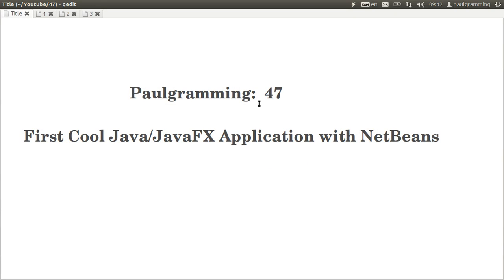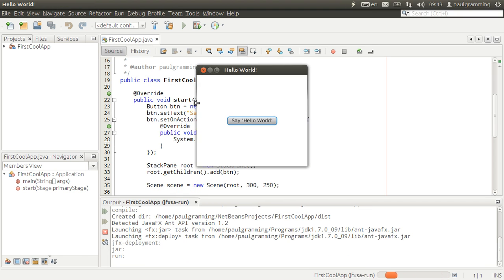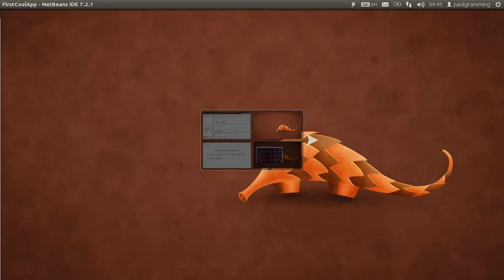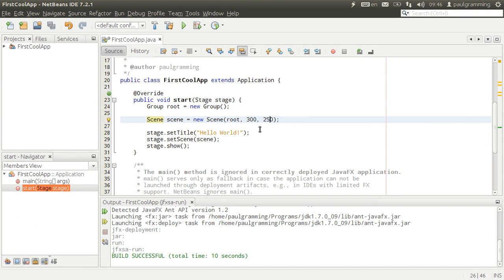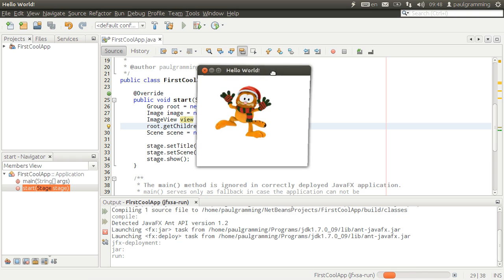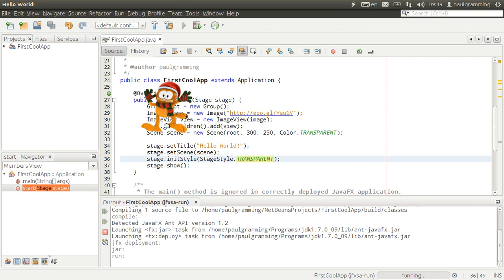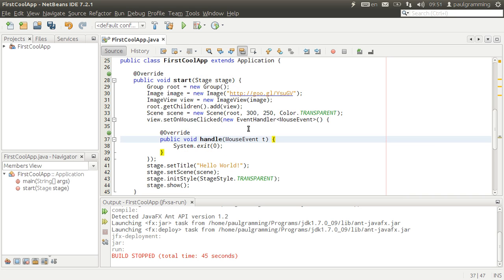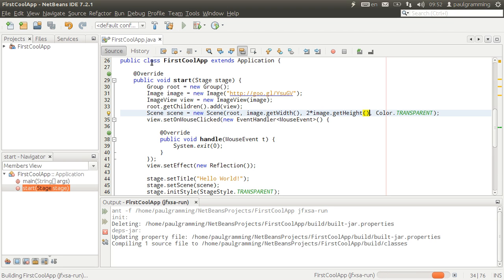First Cool Java/JavaFX Application with NetBeans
First Cool JavaFX application with NetBeans on Ubuntu

Step 1: Create new JavaFX Project
File → New Project → JavaFX → JavaFX Application
   "FirstCoolApp"

Step 2: Google for cool gif animation (dancing garfield)
   "garfield animated gif"

Step 3: Code
(i) How to get rid of window borders
(ii) How to  show image on window
(iii) How to add image reflection
(iv) How to quit when user click on image

Tell-me:  how to move it around when dragged (on Windows 7 and programmatically)?